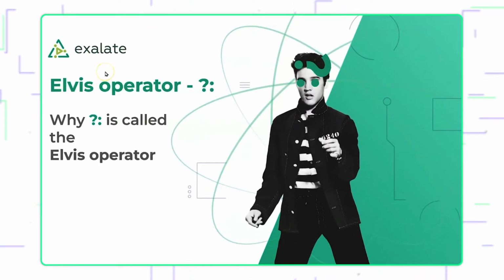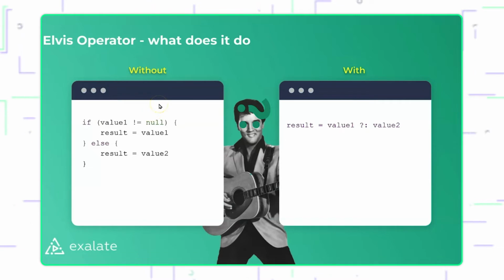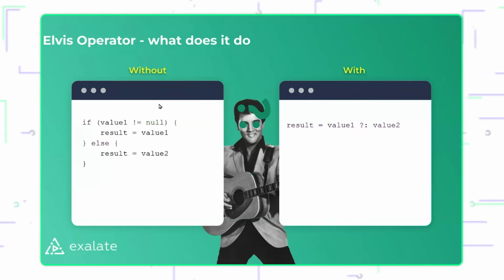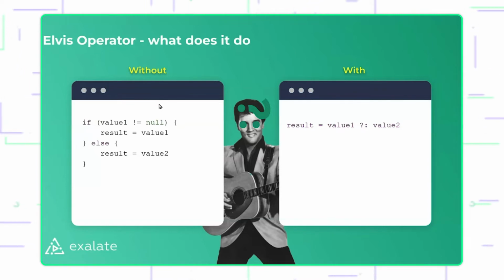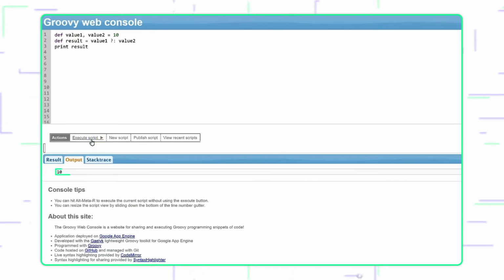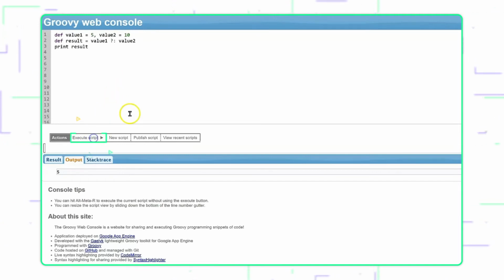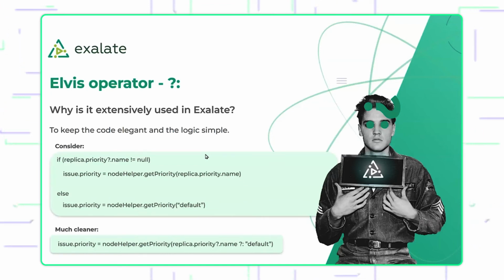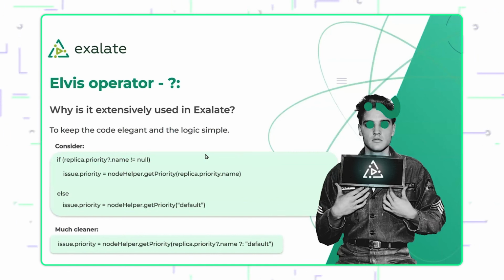4.3.4. How to Use the "Elvis Operator"